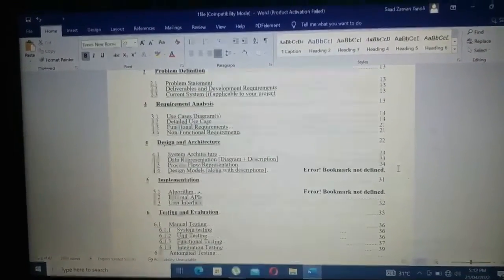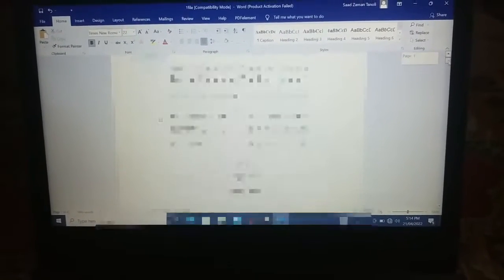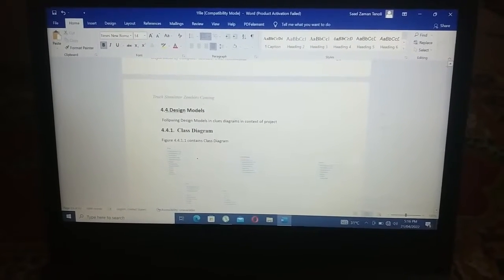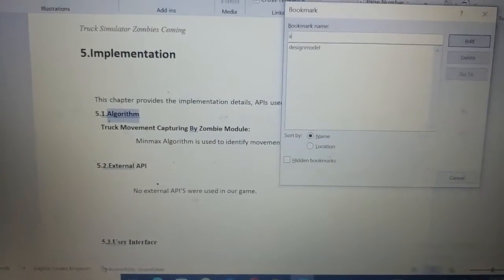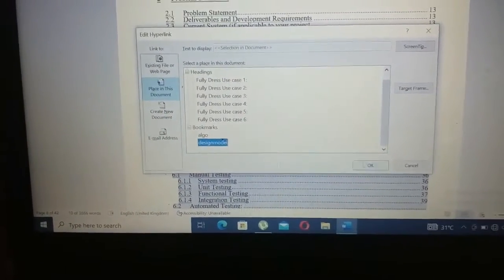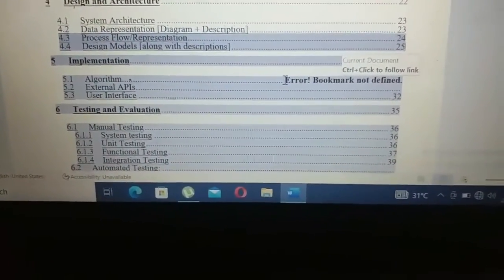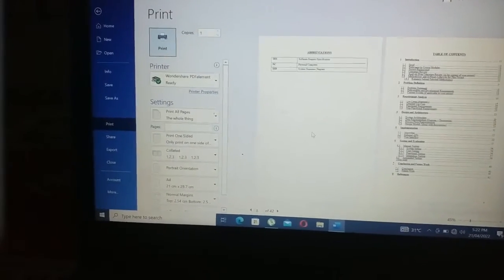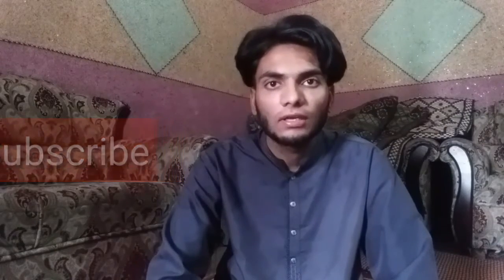How to fix error bookmark not defined in Microsoft Word in laptop or computer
Hi, viewers in this video I am going to show you how you can fix error bookmark not defined in Microsoft Word in laptop or computer. So, watch the video till the end.